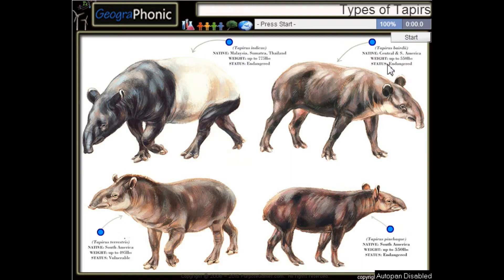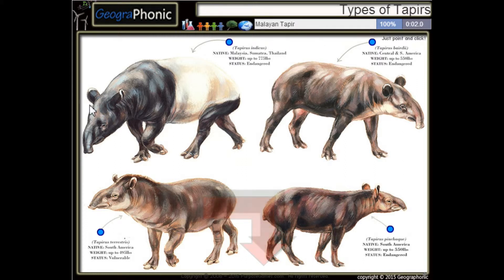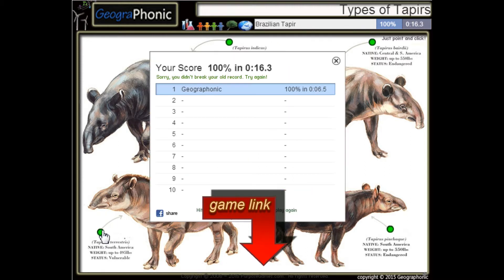tipi di tapiri, tapiro brasiliano, tapiro di montagna, Tapiro malese, tapiro di Baird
Tipi di Tapiri
Tapir brasiliano
Tapiro malese
Tapiro di Baird
Mountain Tapiro

Stato Tags, scie